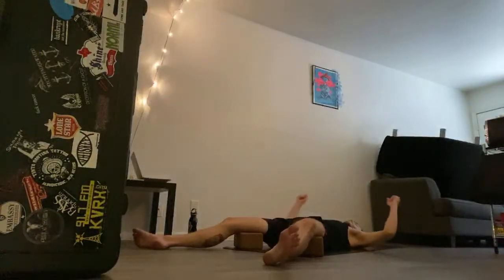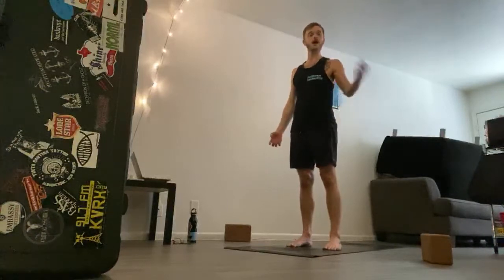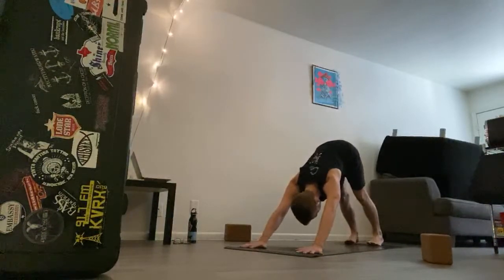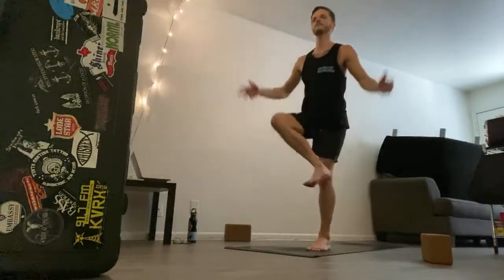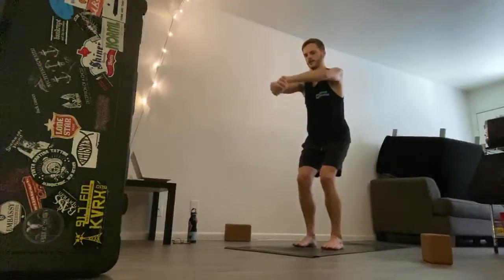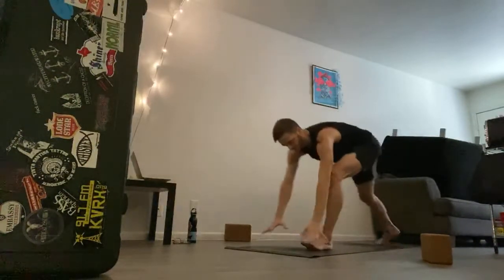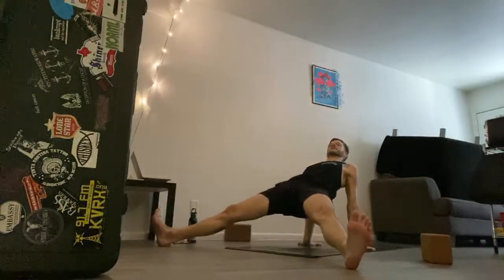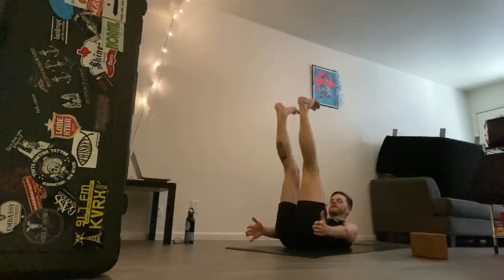6pm Flow with Jeremy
Thanks for all your support so far! to Donate and support BSY Teachers